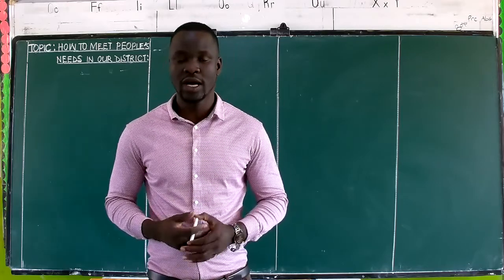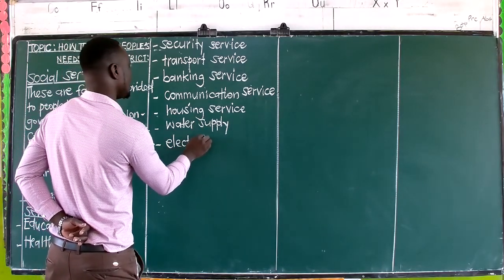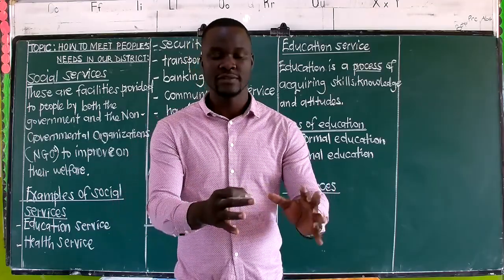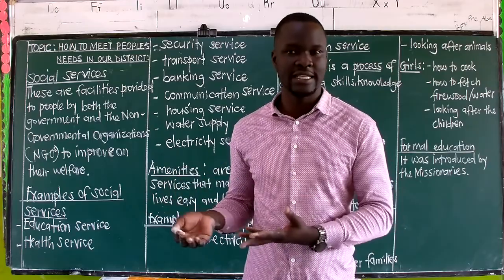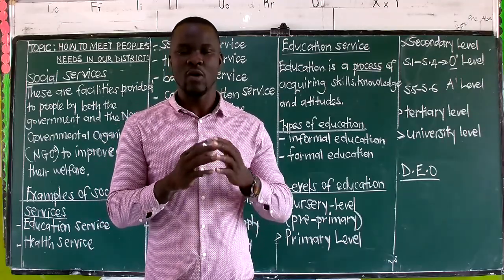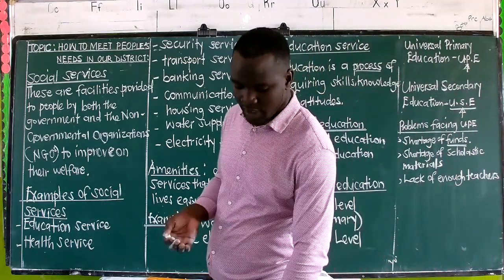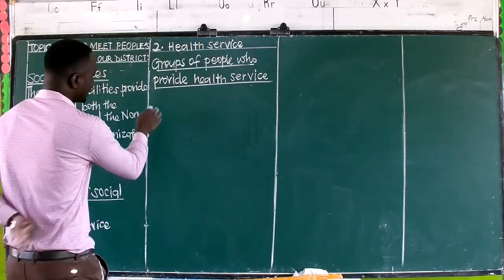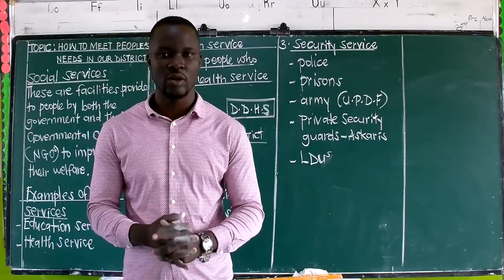P.4 SST TERM 3 HOW TO MEET PEOPLE'S NEEDS IN OUR DISTRICT